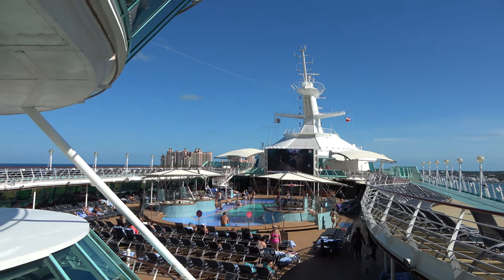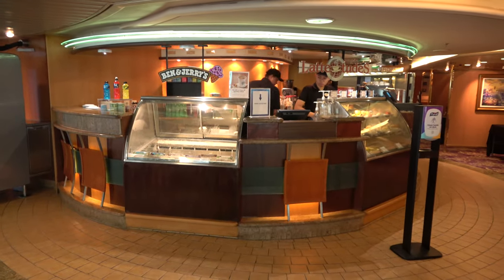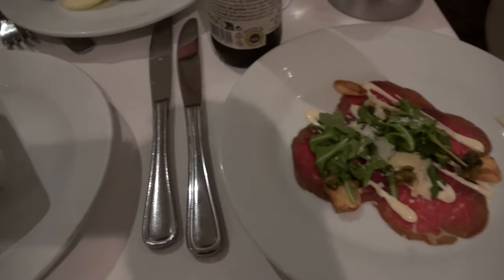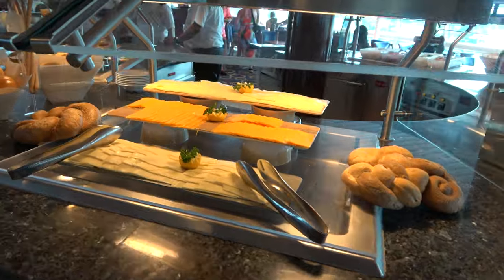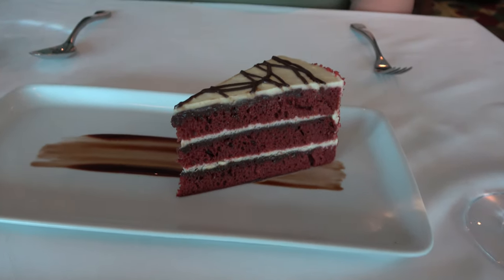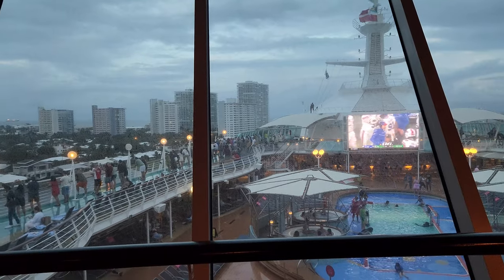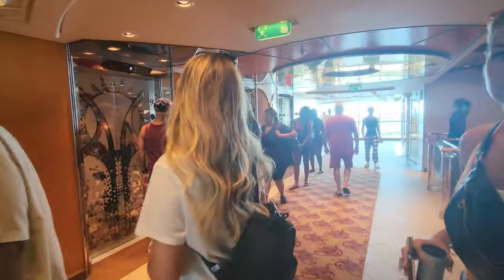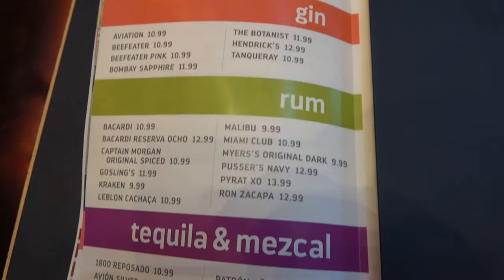Rhapsody of the Seas Tour & Review with The Legend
Join molly and the legend as they show you around the rhapsody of the seas cruise ship.  This video shows off everything this royal caribbean ship has to offer including: restaurants and food (windjammer buffet, edelweiss main dining room, chops grille), bars and drinks, centrum atrium, casino, oceanview stateroom cabin, pools, shopping, spa, entertainment and more.

The Legend @inthelooplegend
Hyde @onlinehyde
Ranger @parkblotter

Untapped: DrewTheIntern